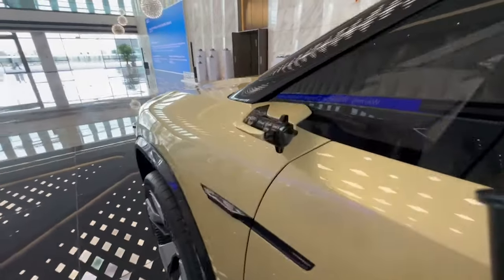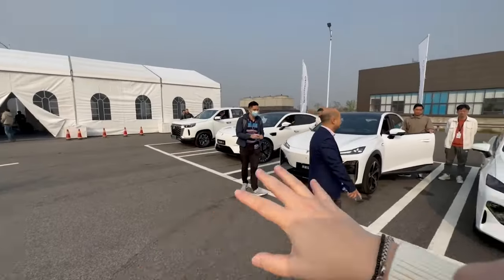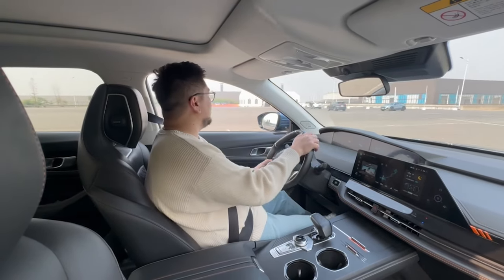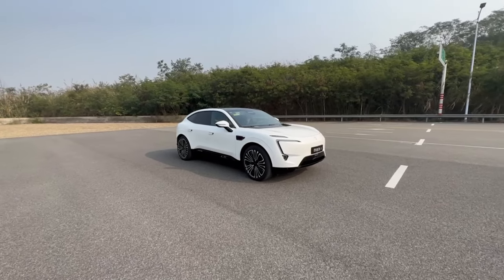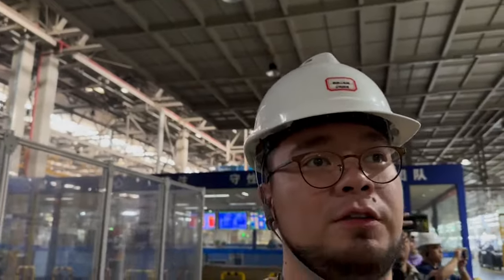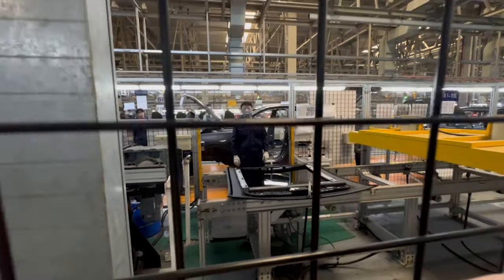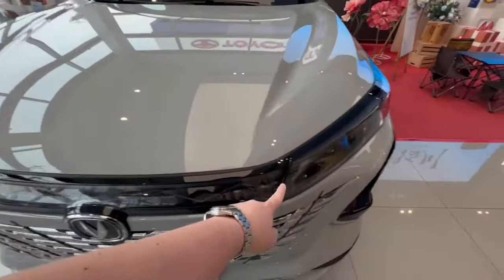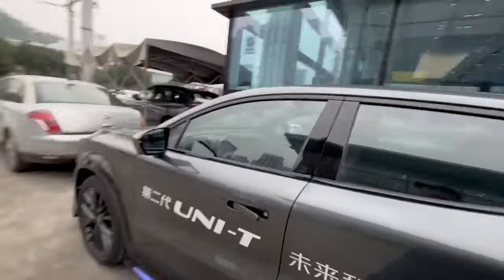THE CHANGAN EXPERIENCE!!!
Another vlog for you guys!!!

Thank you Changan!